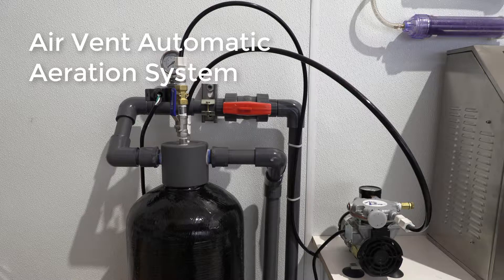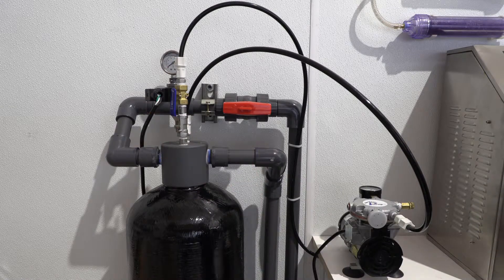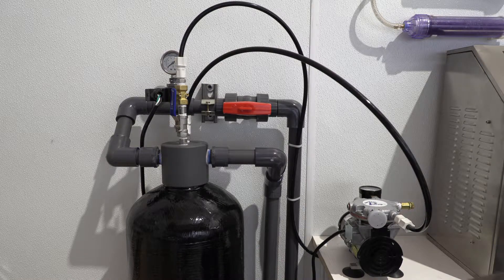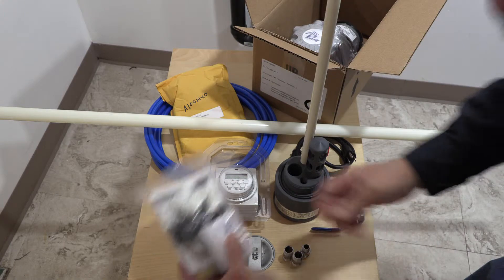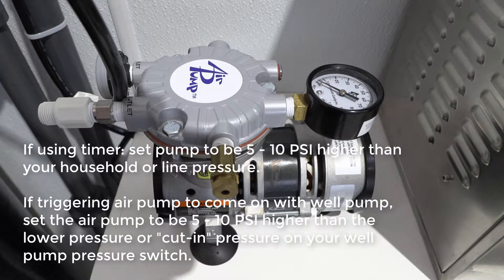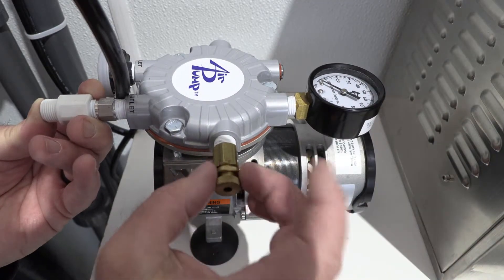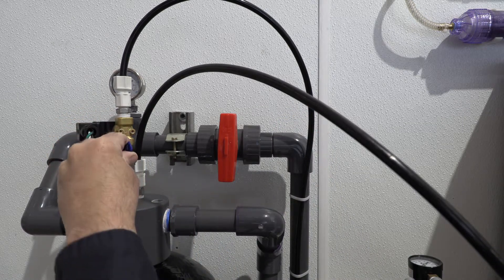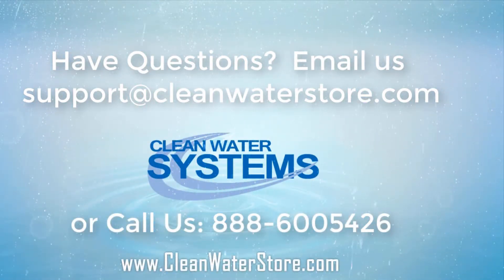Air Pump Maxi-Vent Automatic Well Aeration System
How to set up and install an air compressor system to aerate your well water.